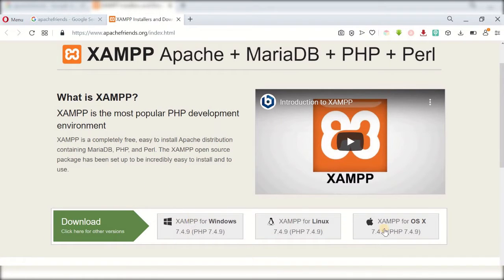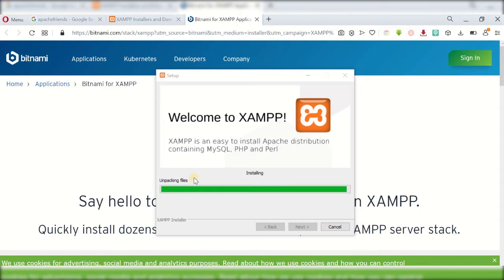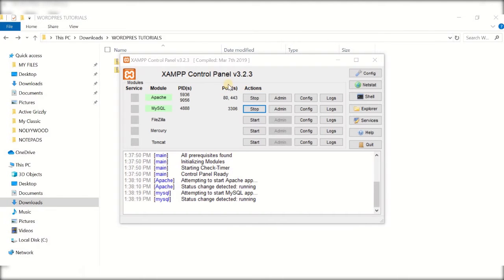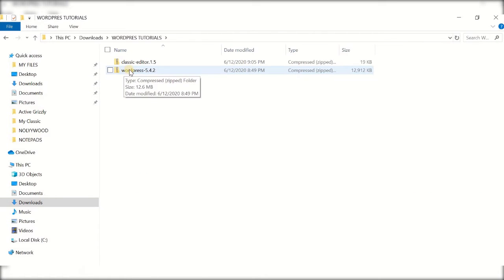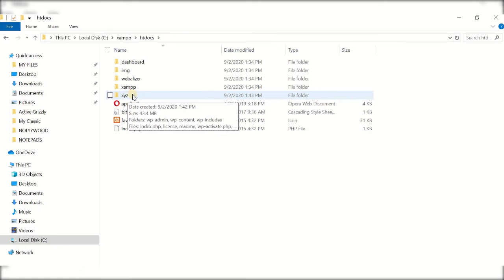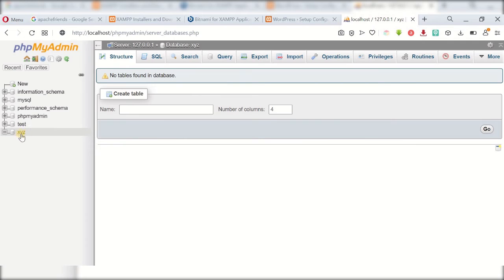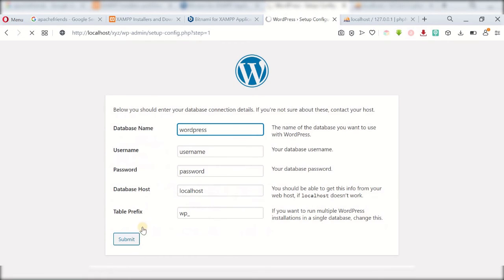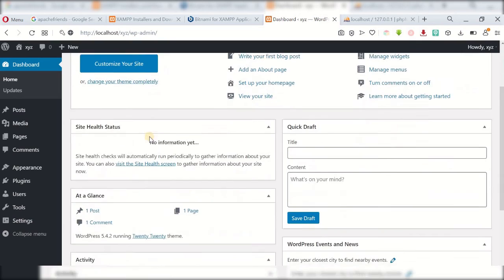How to Install WordPress Locally on Your PC – 2025 (Step-by-Step Guide)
Want to install WordPress on your PC and start building websites without buying hosting? In this step-by-step tutorial, I’ll show you exactly how to set up WordPress locally so you can practice website development with ease!

✅ What a local WordPress installation is and why it’s useful
✅ How to install LocalWP, XAMPP, or WAMP to create a local server
✅ How to set up WordPress on your PC step by step
✅ How to create pages, install themes, and add plugins locally
✅ How to move your local WordPress site to live hosting when ready

📌 *Why Install WordPress Locally?*
🔹 Practice Website Development without spending on hosting
🔹 Test Themes & Plugins before using them on a live site
🔹 Improve Speed & Workflow without internet dependency
🔹 Learn WordPress Risk-Free in a local environment